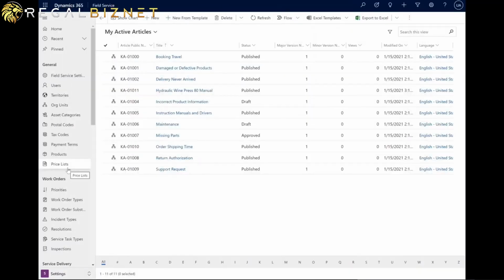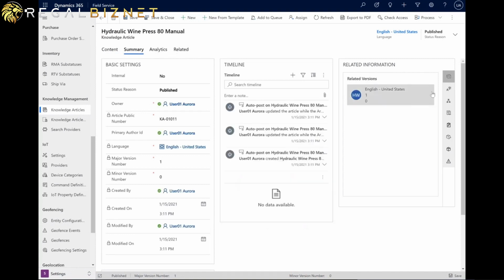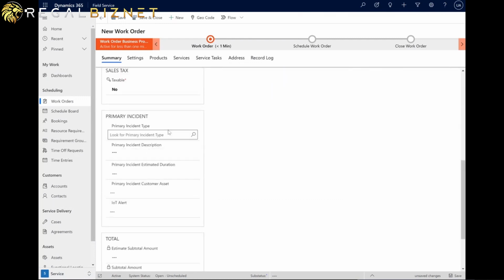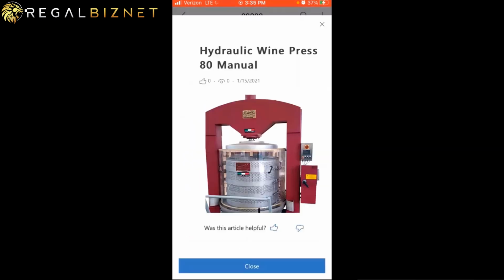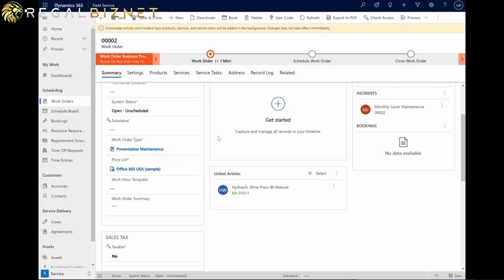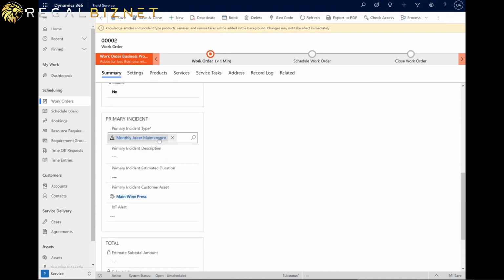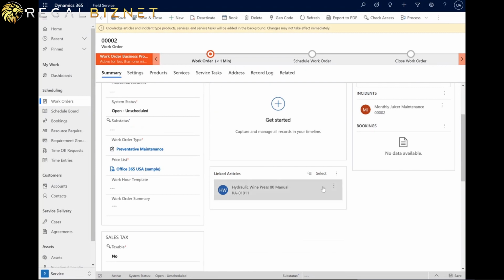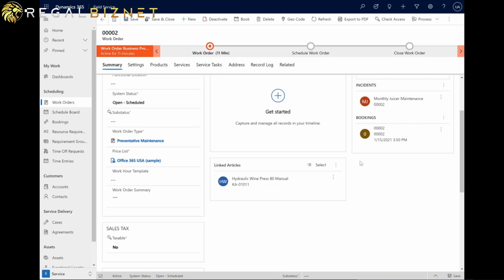TUTORIAL: View Knowledge articles on the Field Service Mobile App